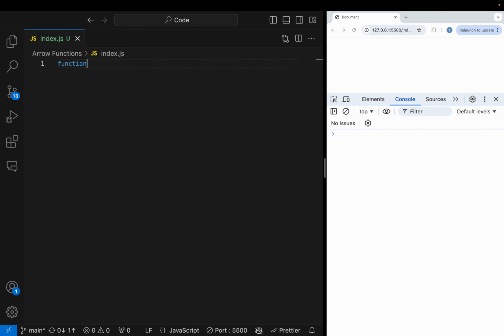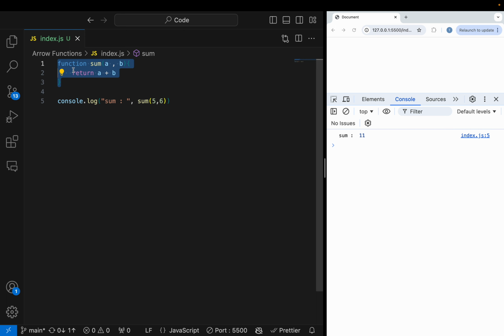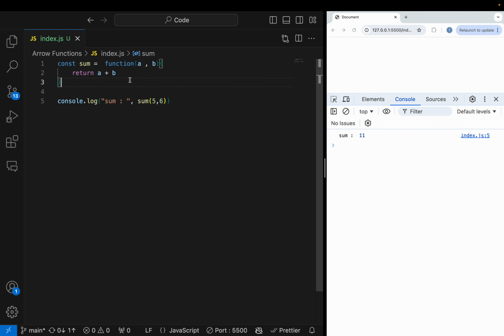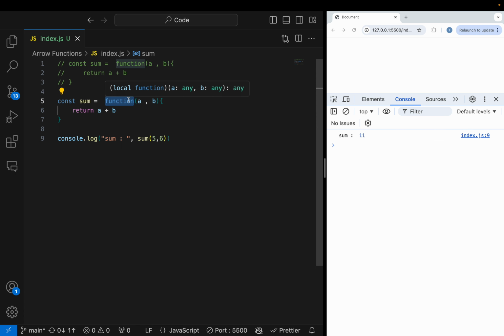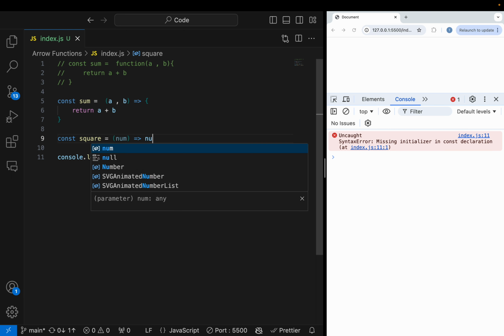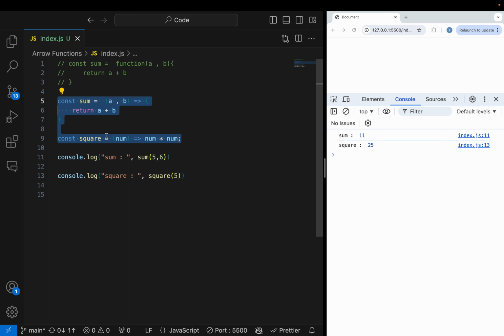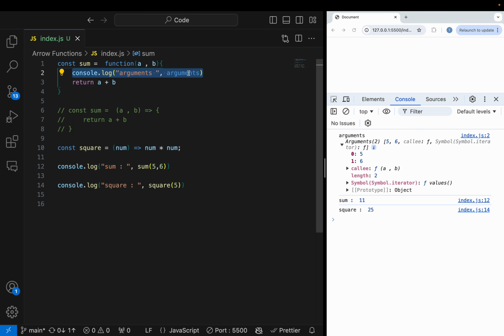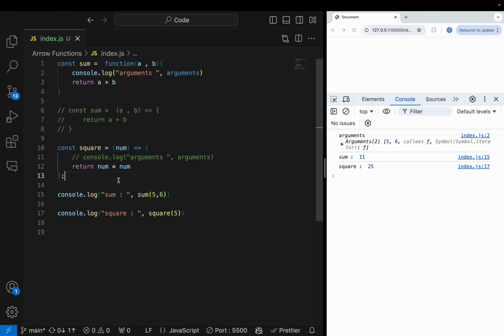Arrow Functions in JS | Ep - 6 - Javascript Essentials for React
Master the power of Arrow Functions in JavaScript 🔥 and simplify your code with this concise and efficient syntax. This video breaks down everything you need to know about arrow functions, from basic syntax to advanced usage, making it easier than ever to write cleaner, more maintainable code.

In this video, you'll learn about:
📌 How to write concise functions using JS arrow function syntax
📌 The benefits of implicit return and single parameter shorthand in arrow functions
📌 The limitations of arrow functions with the arguments object
📌 Practical use cases of arrow functions in array methods, event handling, and functional programming

This course on JavaScript is your go-to resource for mastering the fundamentals and building solid frontend applications.